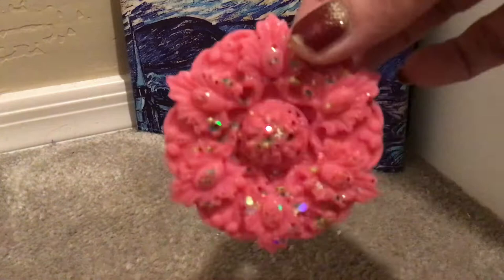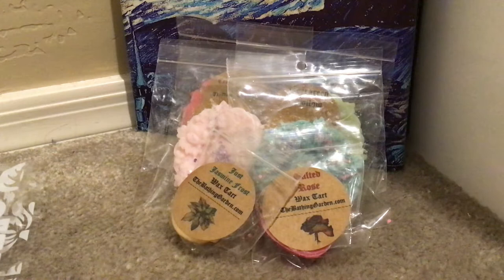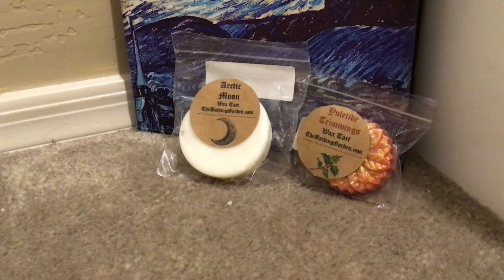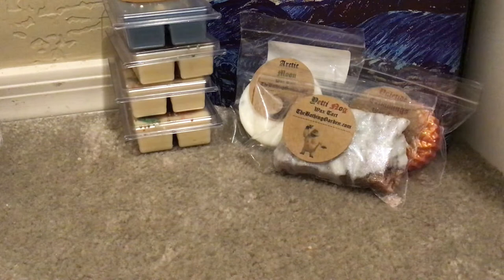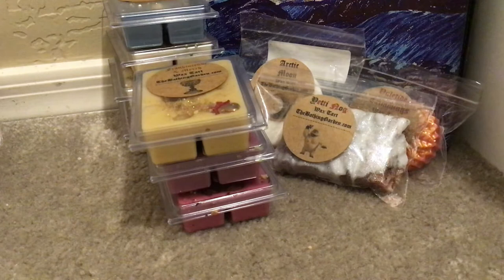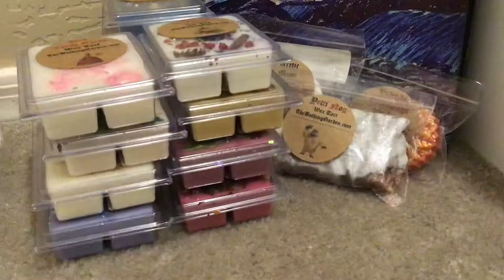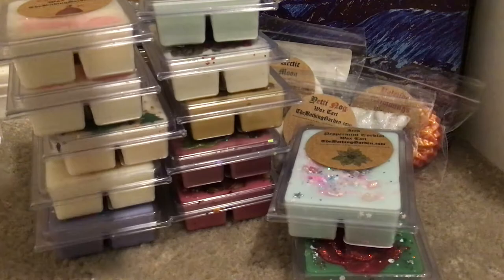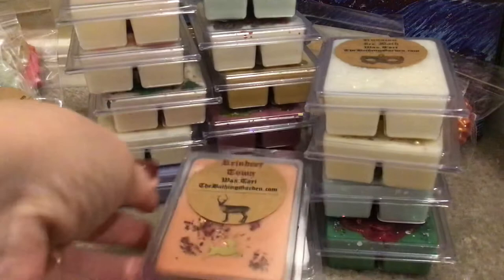The Bathing Garden Haul January 2021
I am a Scentsy Consultant info listed